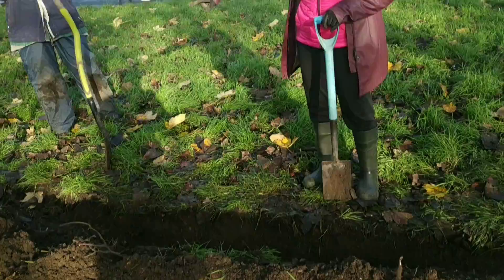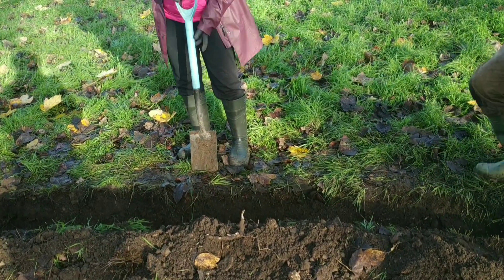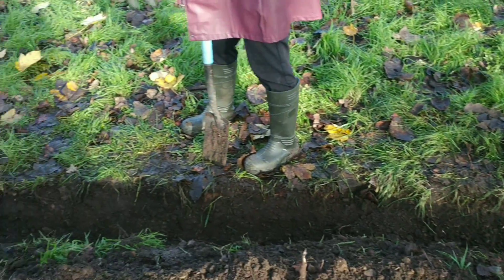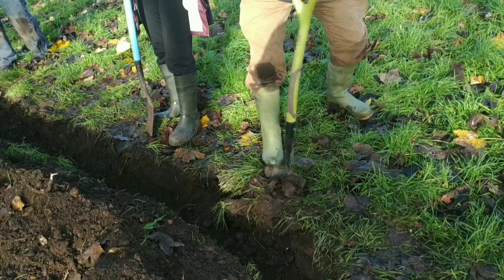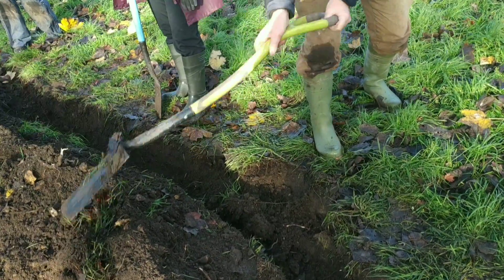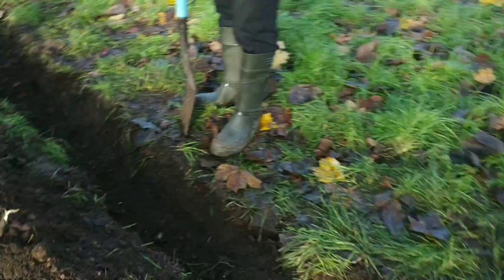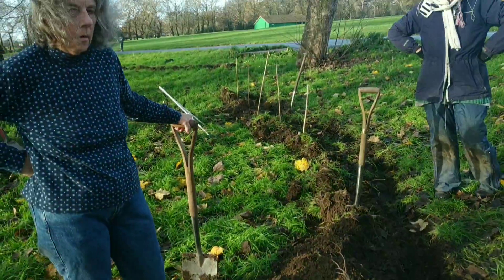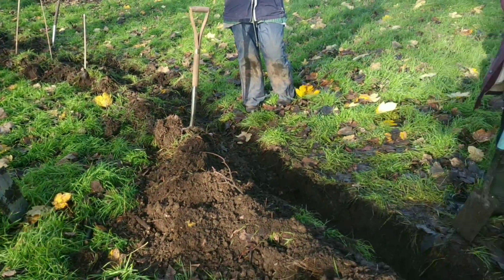Valentines Park Community Forest Garden. Shilpa Peter and Rakesh how we make a swale 14/12/2020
The Valentines Park Community Forest Garden project is the result of a course run by Rakesh "Rootsman Rak" where he taught 77 people to design forest gardens and then led 33 of them to make real designs. Ten of these designs were community forest gardens across Europe, plus 4 private gardens.

The students who made the initial deign for the Valentines Park Community Forest Gardens are now engaging the community to find out what they want from the forest garden so their ideas can be included in the design.They are engaging as many people as possible and encouraging them to get involved in whatever capacity they can. The students are passionately passing on what they learned and teaching other volunteers so they all feel part of the project and hopefully feel inspired to create biodiverse low maintenance food growing systems in their back gardens or other community spaces.